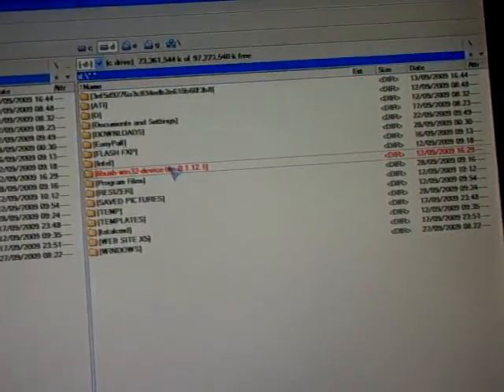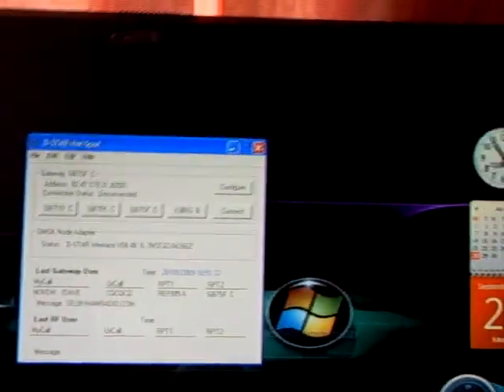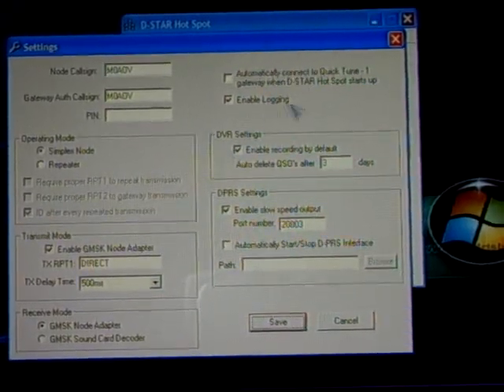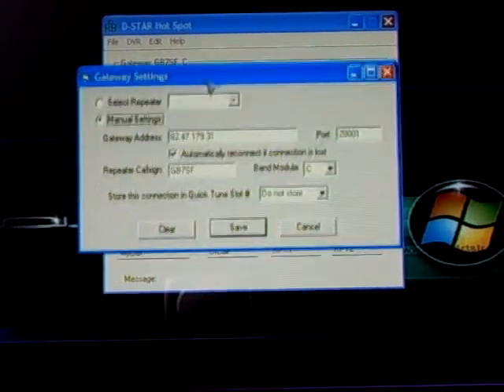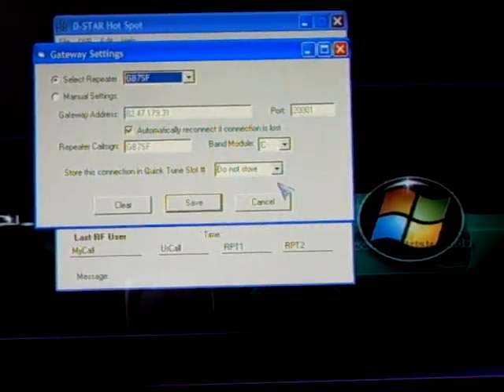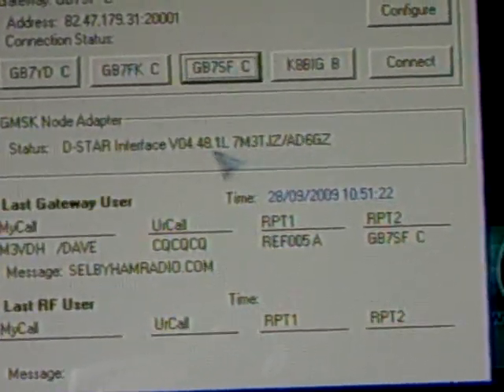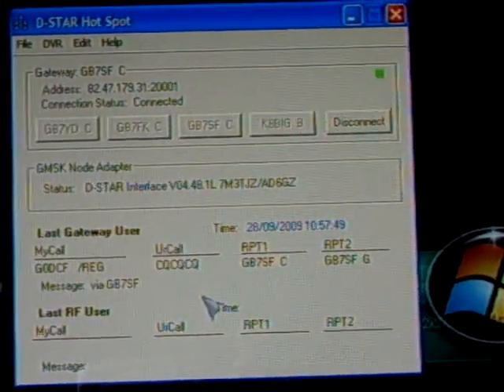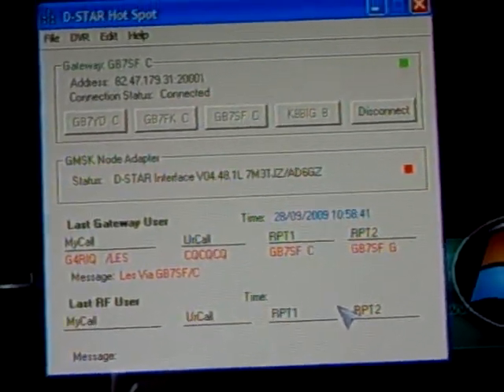Dstar Hot-Spot Software install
Installing Dstar software and drivers,